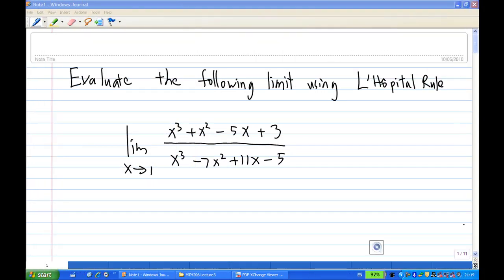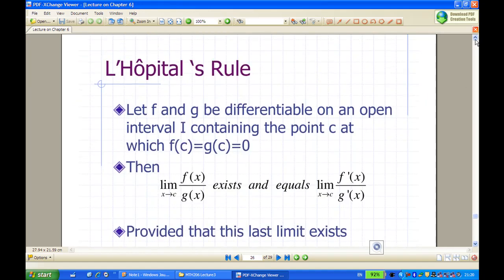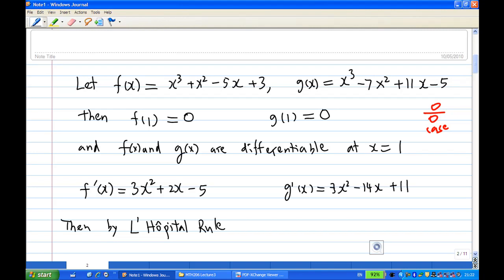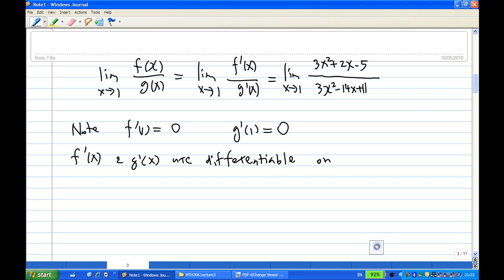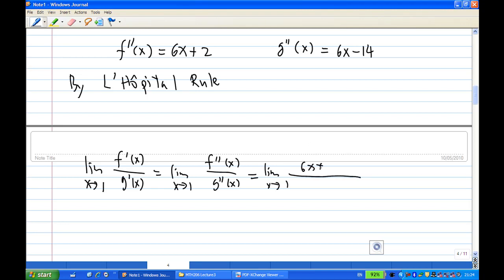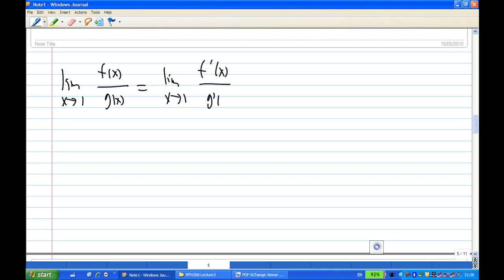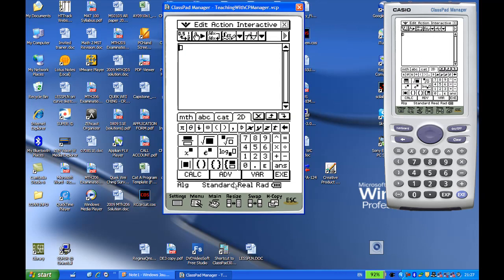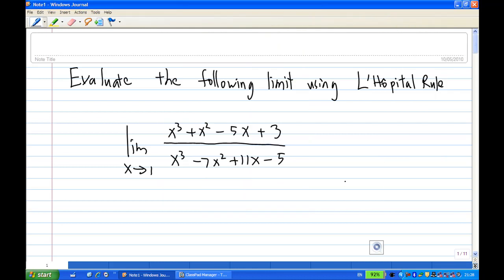LHopital rule Example 3.mp4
Application of L'Hopital Rule, Example 3